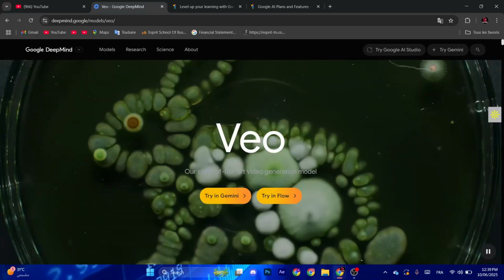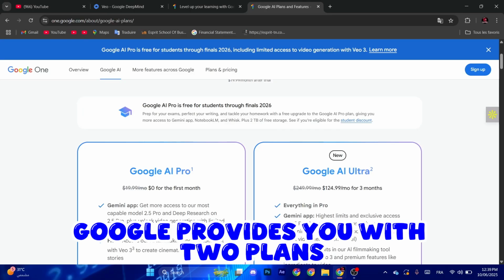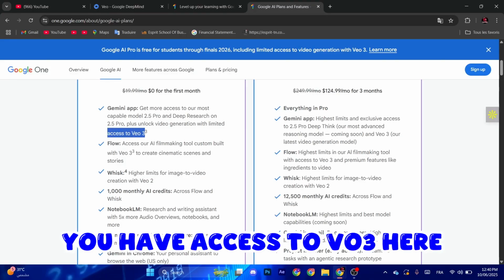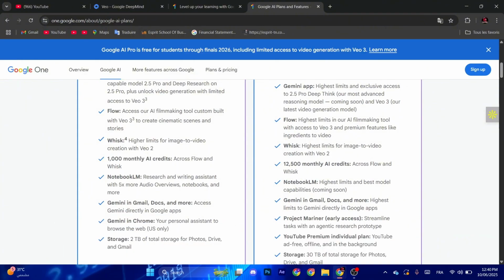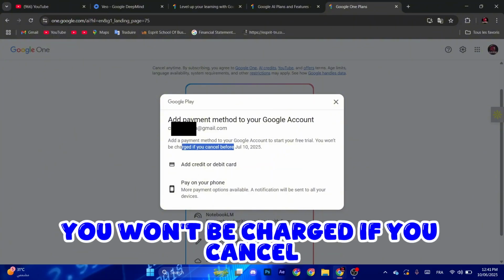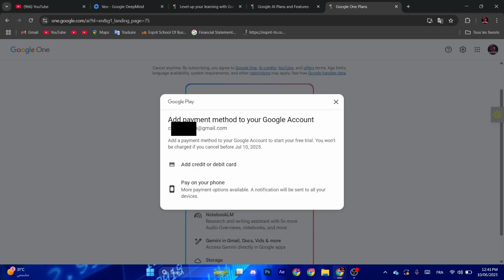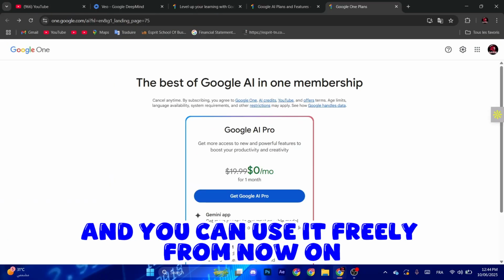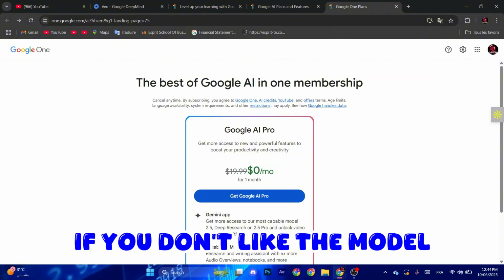Google Veo 3 Tutorial: How to Use Veo AI for FREE (Step-by-Step Guide!)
🚀 Master Google’s Veo 3 AI for FREE! Learn how to use Veo AI step-by-step in this beginner-friendly tutorial. Whether you're editing videos, generating AI content, or exploring new tools, this guide covers everything you need!

📌 Sections Covered:
✔️ What is Google Veo 3? (Features & Benefits)
✔️ How to Access Veo 3 for FREE
✔️ Step-by-Step Tutorial & Demo
✔️ Pro Tips for Best Results
✔️ FAQs & Troubleshooting